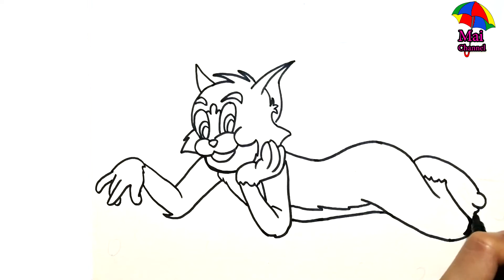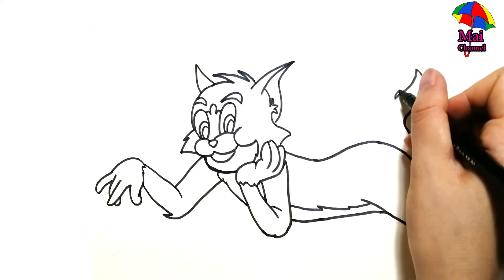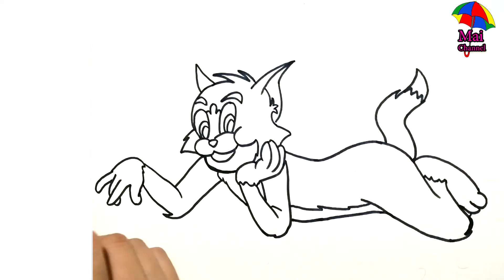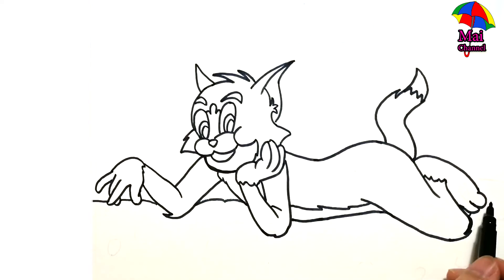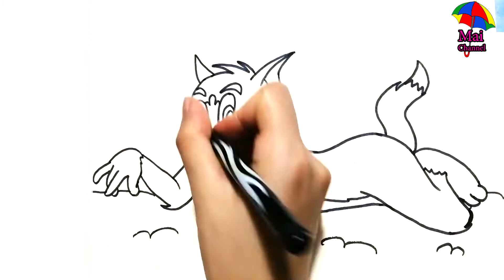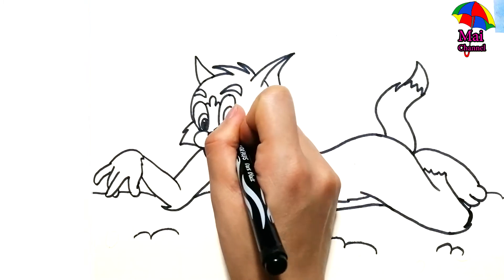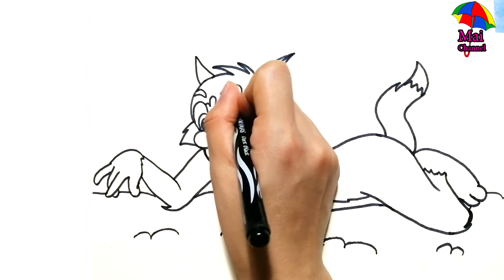Vẽ Chú Mèo Tom dễ thương Và Tô màu cho Bé | Bé Tập Vẽ | Glitter Cute Tom Cat Coloring pages for kids